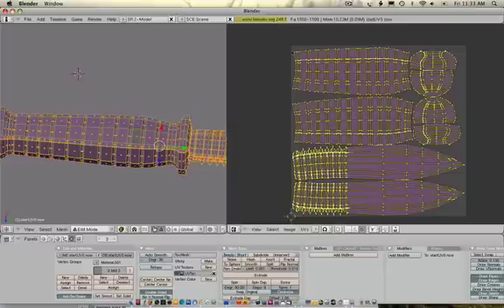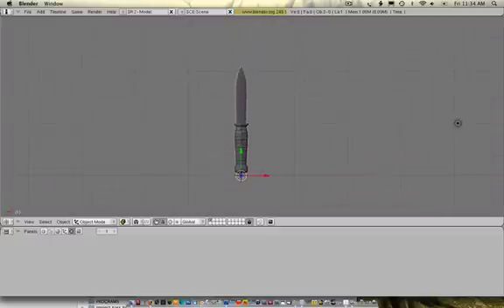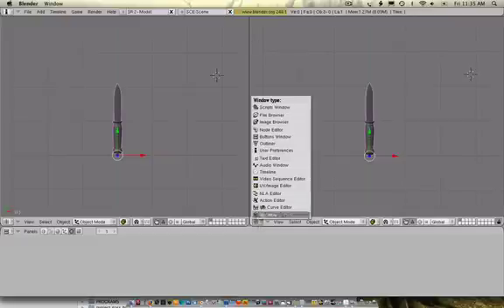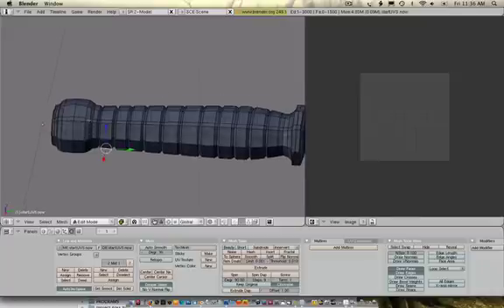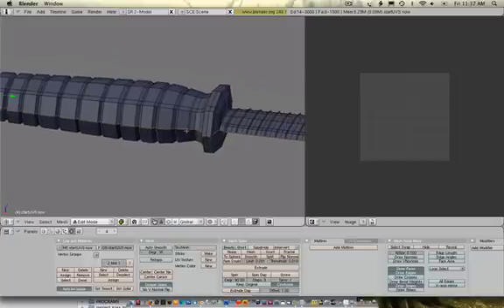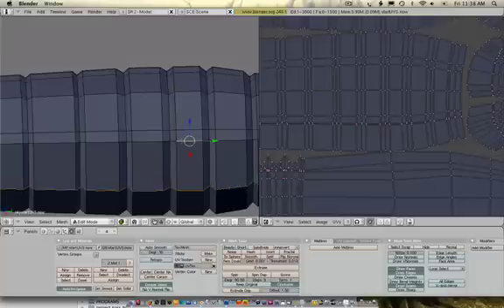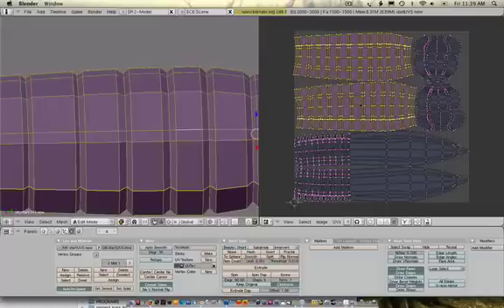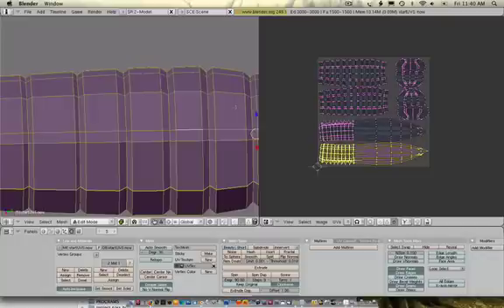0208 Blender (doing UVS)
Doing Us in blender